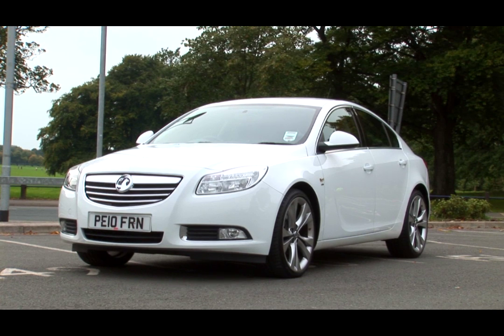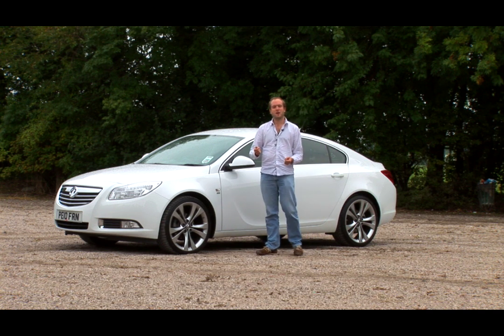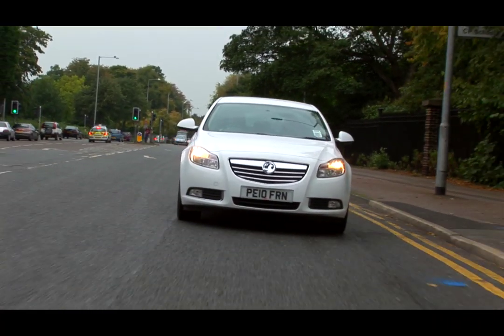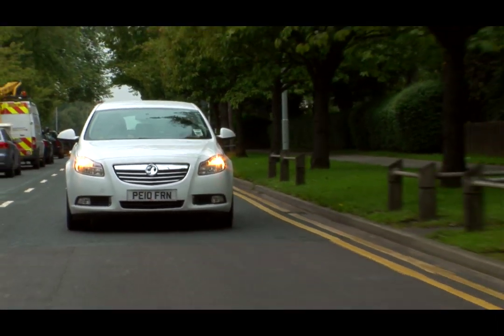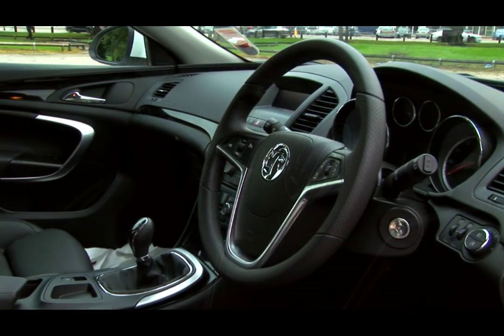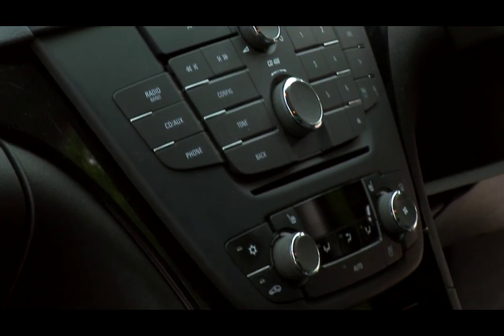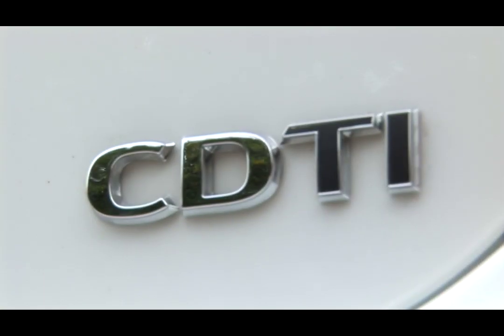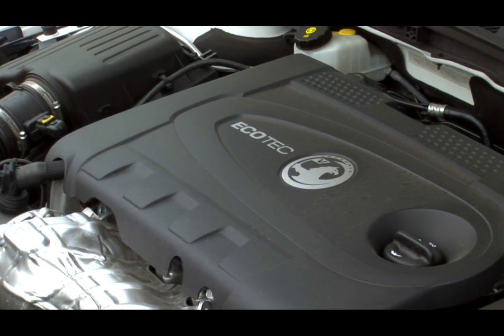Vauxhall Insignia Review | motortorque.com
Road test of the Vauxhall Insignia 2.0 160 SRi. for more